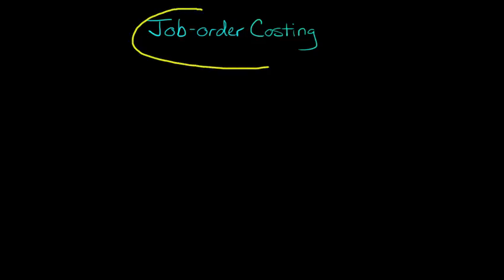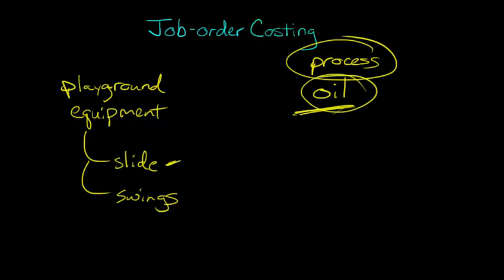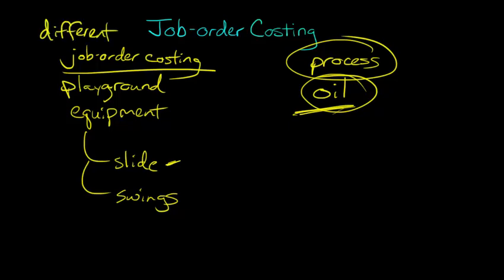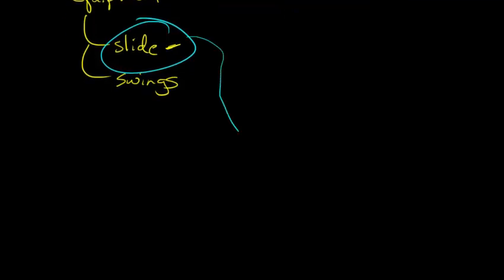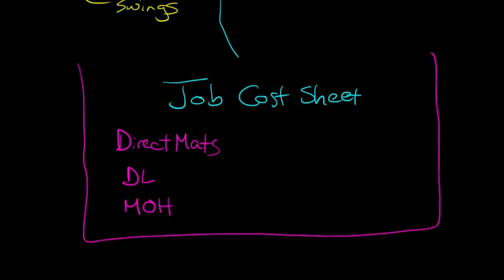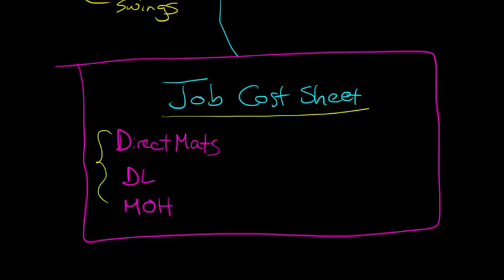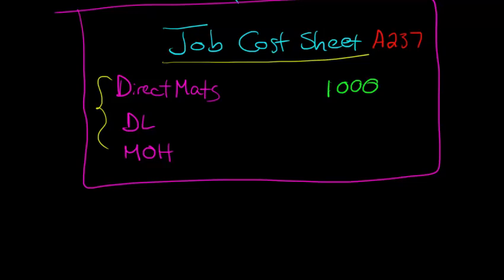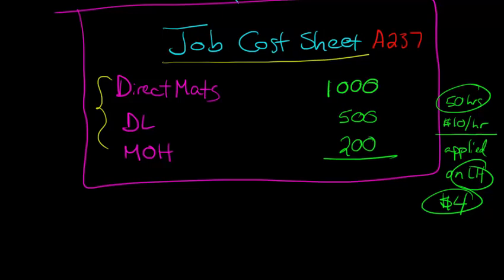Job Order Costing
This video explains what job order costing is in the context of managerial accounting.  An example is provided to illustrate how a job cost sheet is completed to account for the cost of a job under the job order costing method.
ACCESS INDEX OF VIDEOS
CONNECT WITH EDSPIRA
CONNECT WITH MICHAEL
ABOUT EDSPIRA AND ITS CREATOR